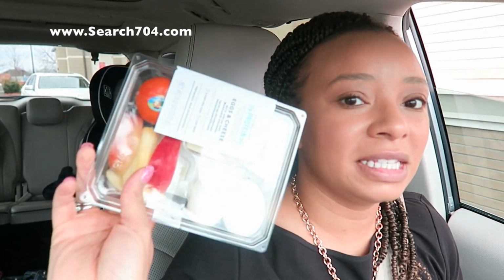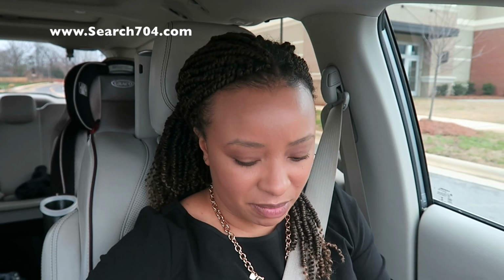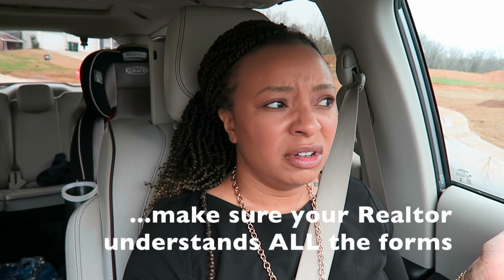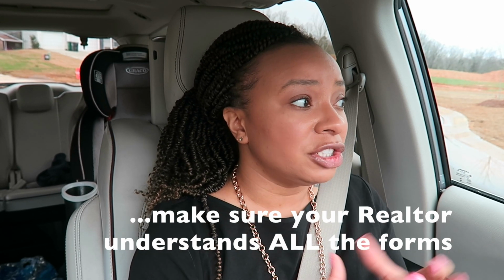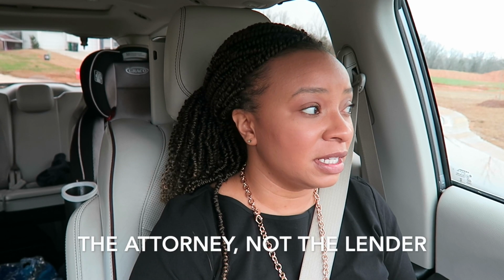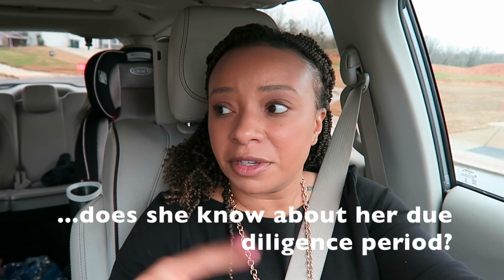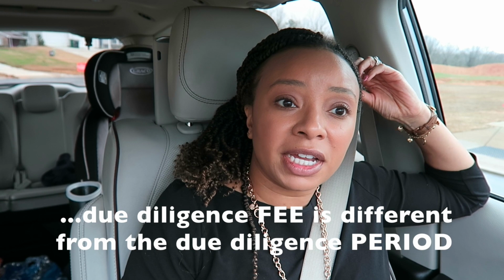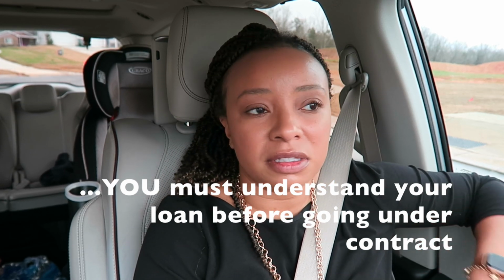"You need a Realtor" | Work With Me | Full-Time Realtor in Charlotte, NC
So Wednesday was a "film day" and I only planned on checking on my new builds at TrueHomes, eating lunch with my husband and of course chit-chatting about real estate in the car.  Then, I got this call... To be honest I was a little frustrated initially because "ma'am you are already under contract"... then after listening for a while I was so mad FOR HER because I felt that she was being taken advantage of (she even said that she felt that her friend was working for the Seller) and did not have the proper guidance.  Situations like this is how Realtors get a bad rep.
Ladies and Gents, there really isn't anything I can do if you are already under contract...
I hope her friend helps her out...

If you ever wanted to know how to sell your home like an HGTV Dream Home then we can help! We don't ask how to shoot real estate videos we DO IT!

Intro and Outro: IEditing X